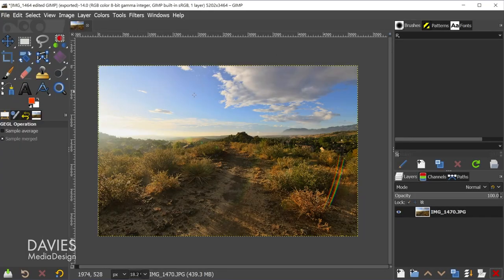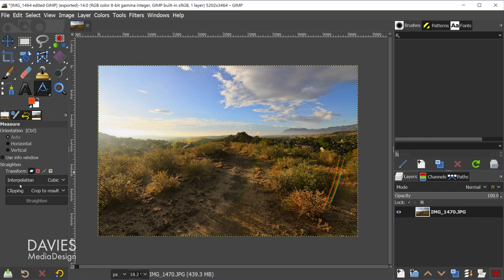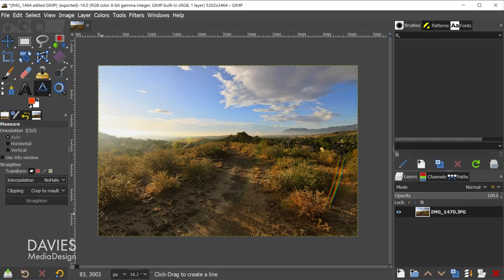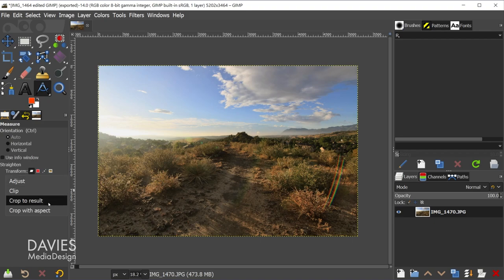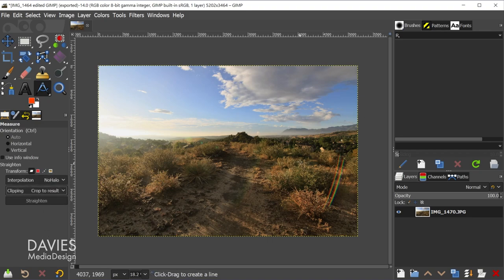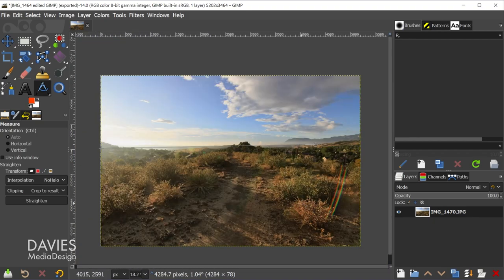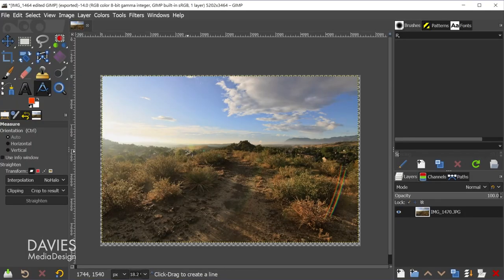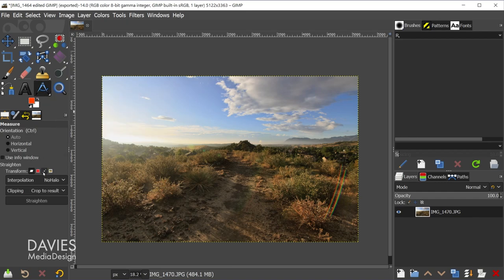Straighten Crooked Photos with GIMP's Straighten Feature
Have a crooked image or crooked horizon line? Fix it with GIMP! GIMP has a really simple way to straighten your images using built-in tools, and this method can be used for straightening selections or paths. Beginner photo editors will love this tip for straighter photos that takes the guess work out of the process!